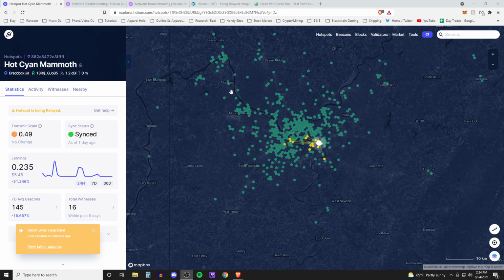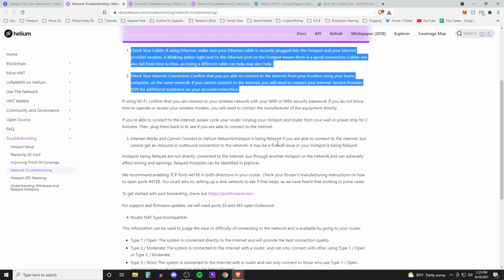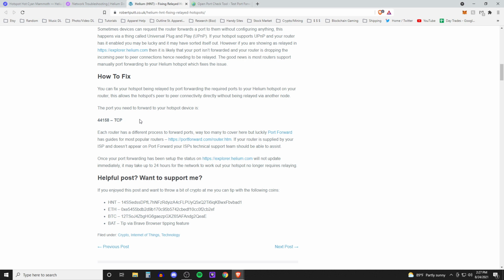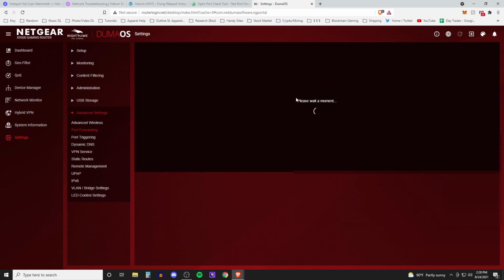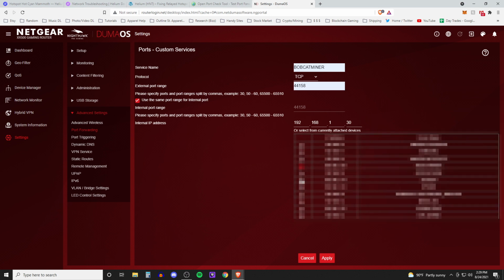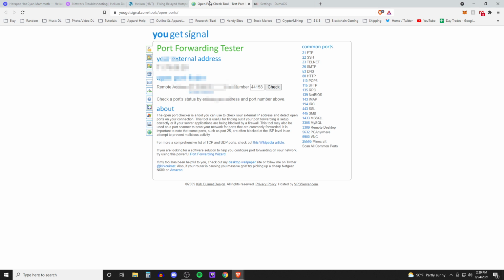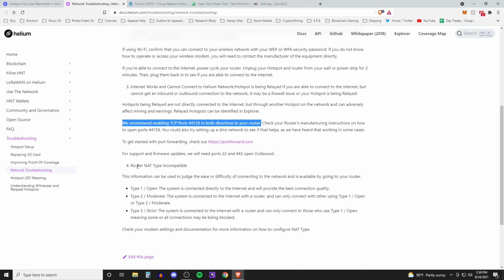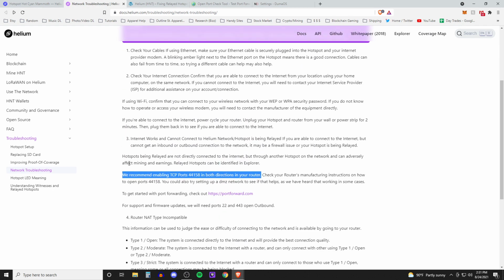*SOLVED* Helium Hotspot Relayed Error FIX (Port forwarding + NAT Type)